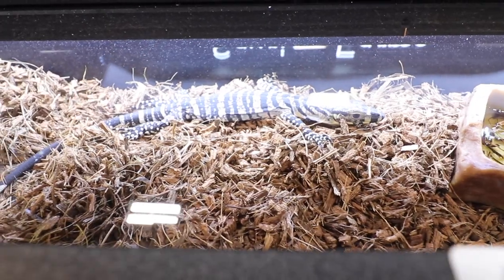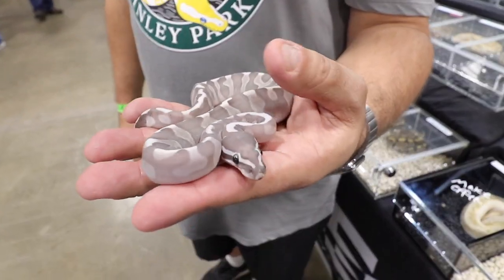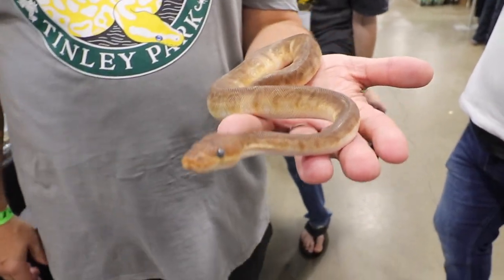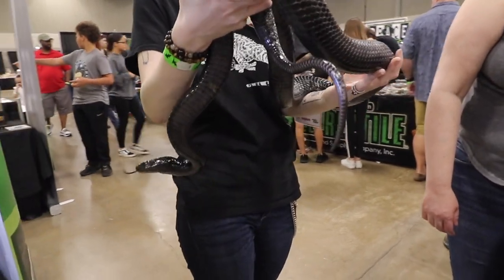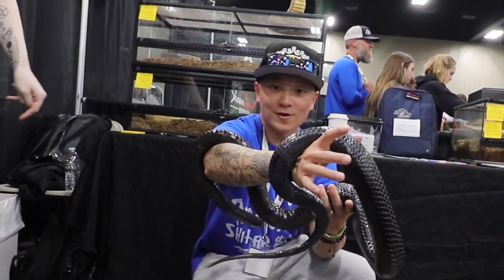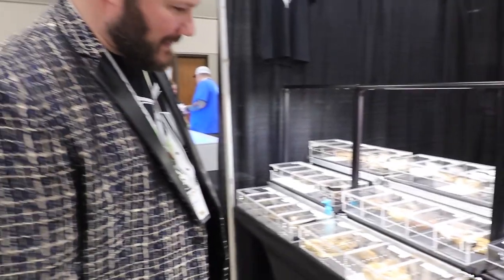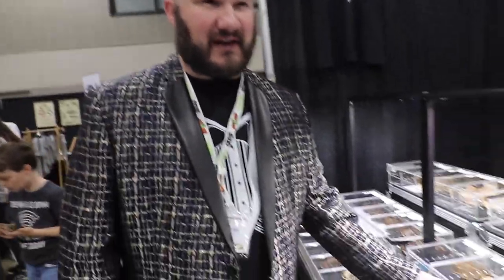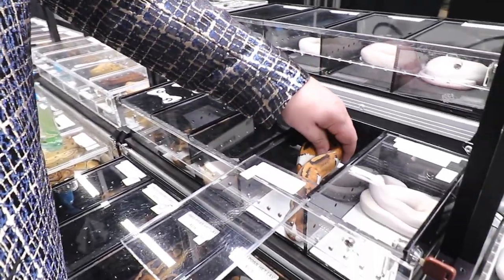GIANT BLACK SNAKE AT REPTILE SHOW